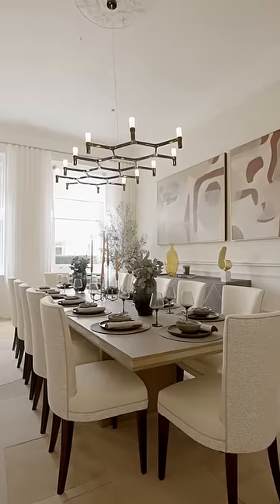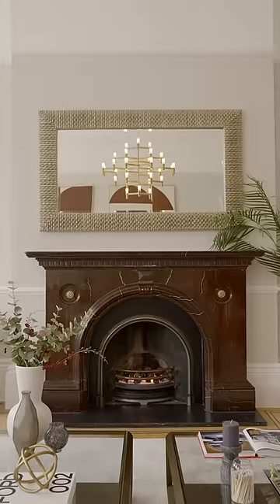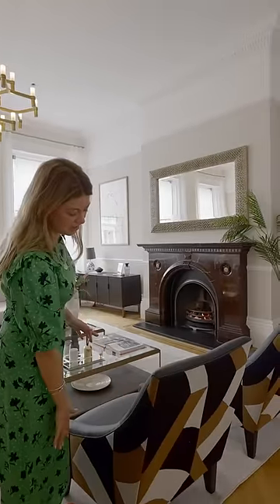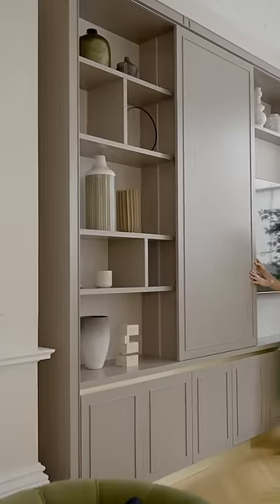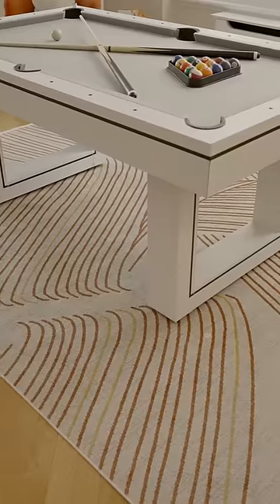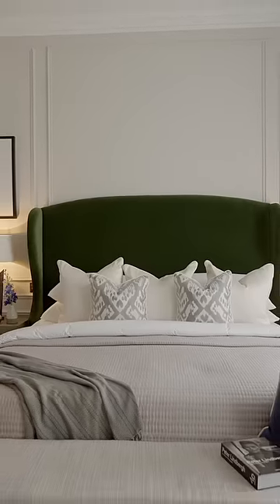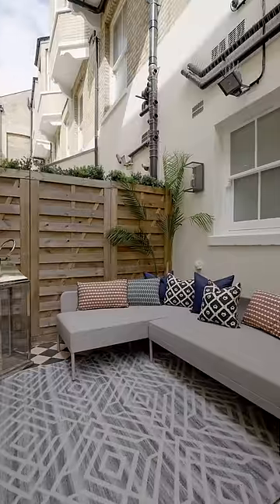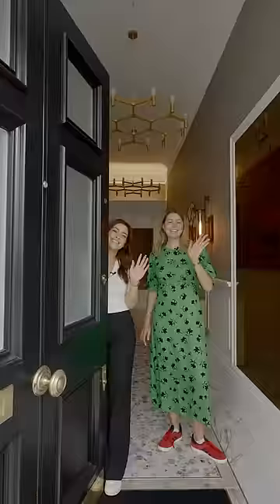How do you stage a multi-million pound property in South Kensington for sale?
Step inside another world.

This project won Best Property Staging in Europe at The International Property Awards 2024.

We curated a scheme fit for a buyer seeking a luxury and lavish lifestyle. With the iconic V&A just around the corner, this Georgian Grade II listed building mirrors the grandeur and affluence of the surrounding area.

The architectural features inside the property marry together traditional elegance and modern design, making this property a truly unique. Fundamentally, the more unique a property, the more attractive it becomes to prospective buyers who have the capital, and like to make a statement.

Our individual scheme and furniture layout reflected the agreed specific target market of
young affluent couples seeking a unique town house to add to their property portfolio, with a key focus on entertaining guests.

Design notes:

- Large scale art creates a focal point without being overpowering.
- Baby grand piano adds to sophisticated lifestyle being portrayed.
- Silk slipper chairs with a beautiful geometric pattern selected for the back. These rich tones compliment the brass seen in the coffee table, chandelier and styling accessories.
- Warm tones in the soft furnishings and florals adds a depth to the luxurious naturals.